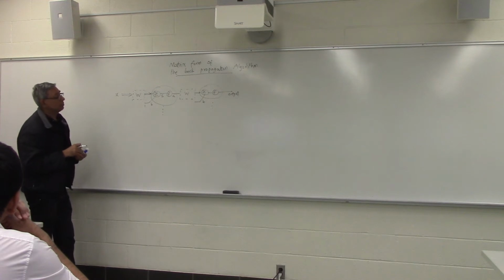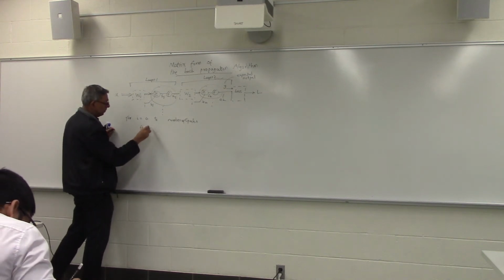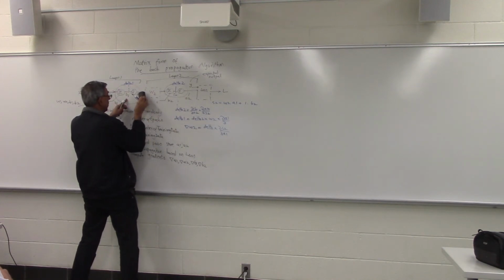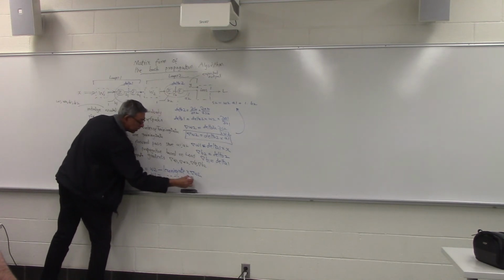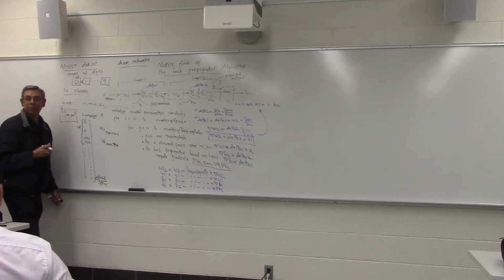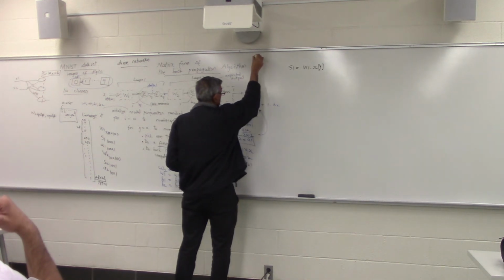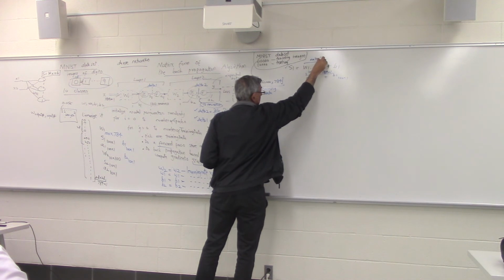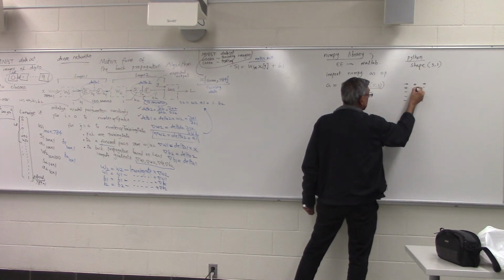CPEG586 lec4A 02182019